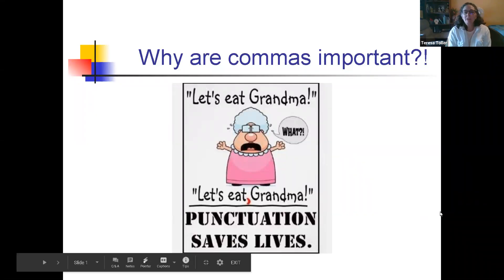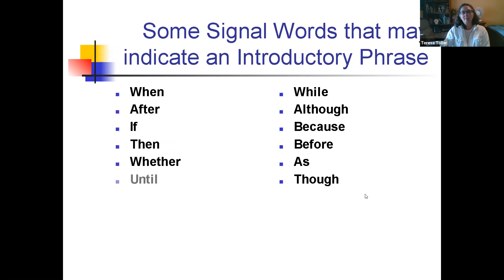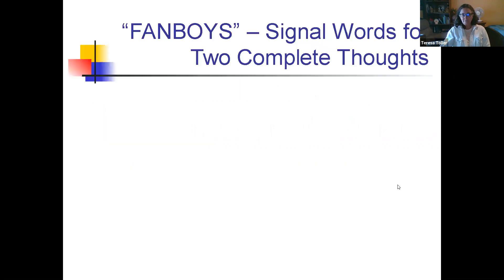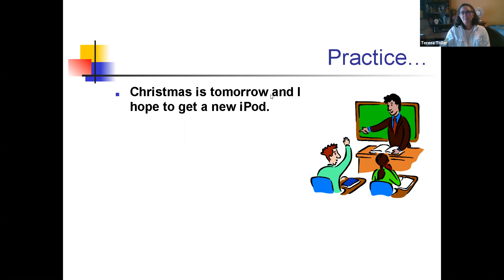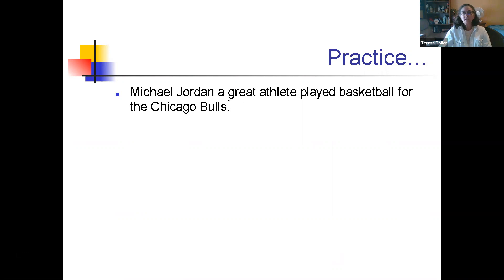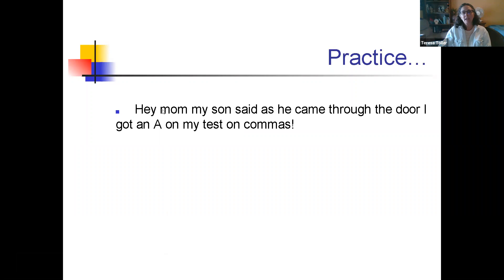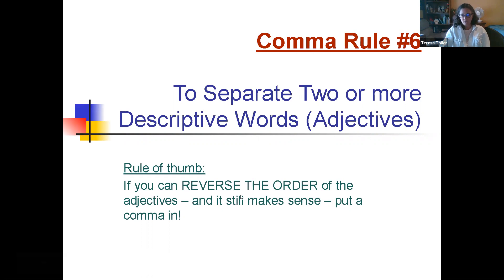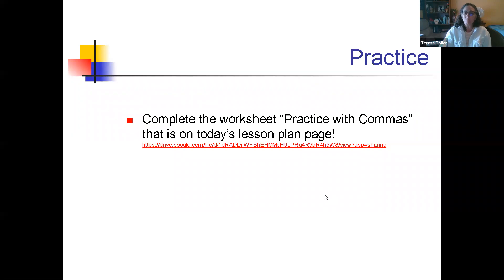Why are commas important?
Recorded lesson on how to use commas.